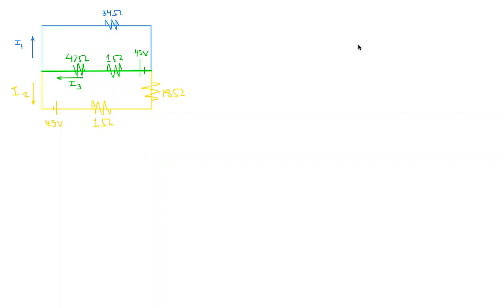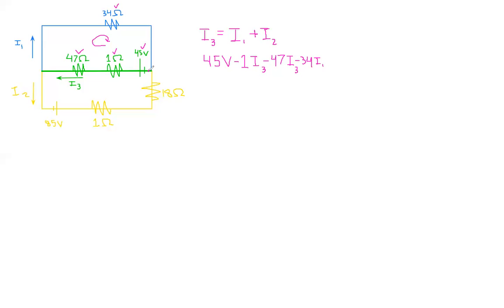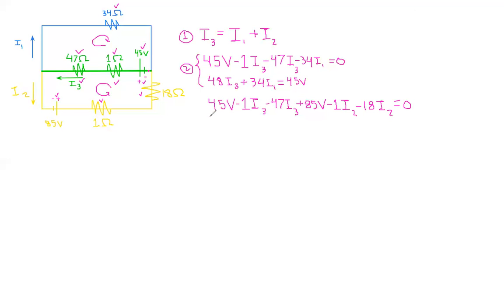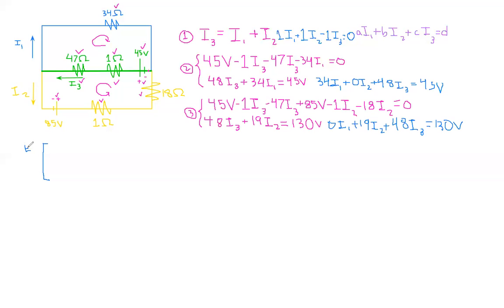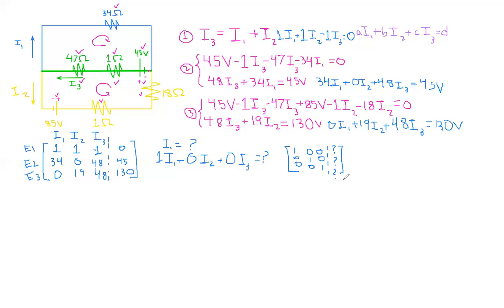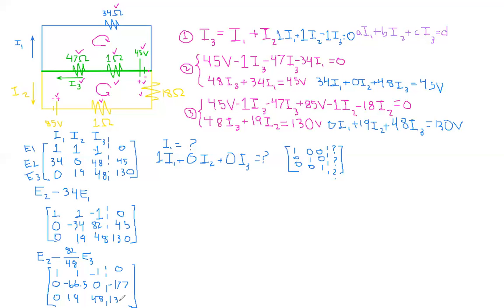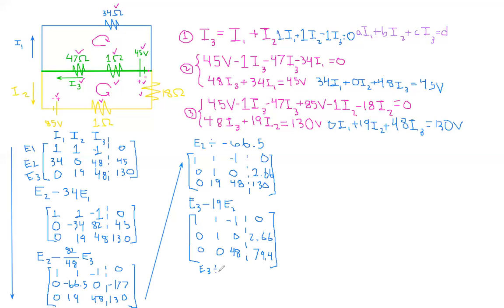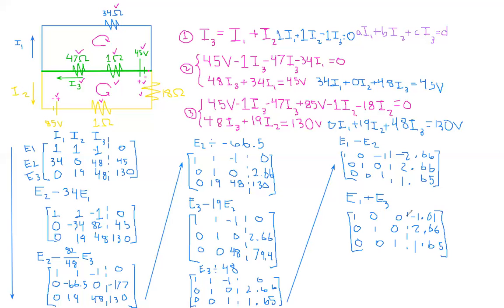Physics II: Kirchhoff's Laws and Introduction to Solving Systems of Equations Using Matrices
How to find your equations using Kirchhoff's Laws and solve your system of equations using reduced row echelon form.
*If you are one of my classmates, I use the circuit from #29 in our text book in this example.